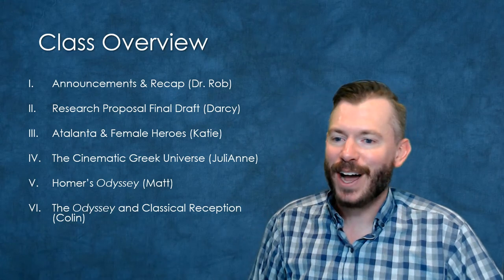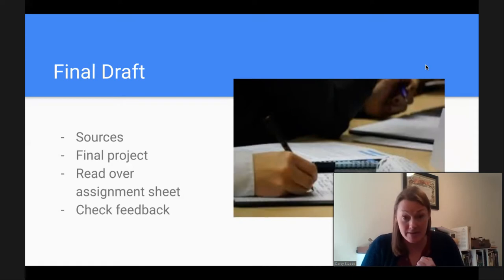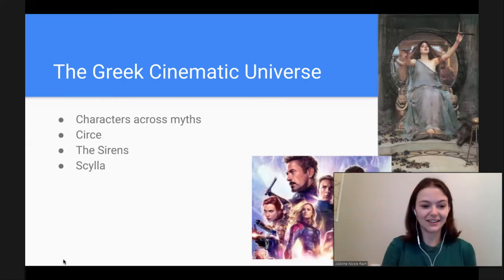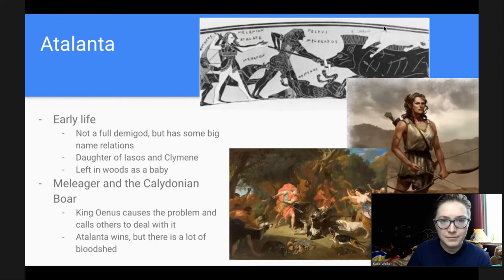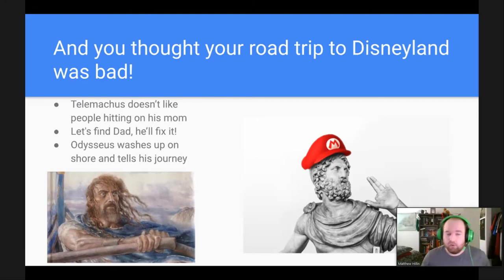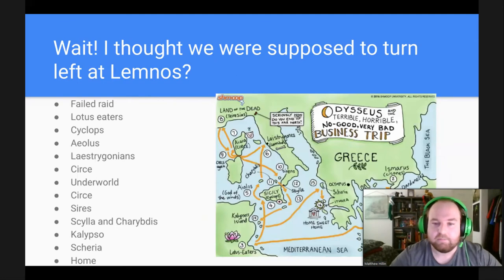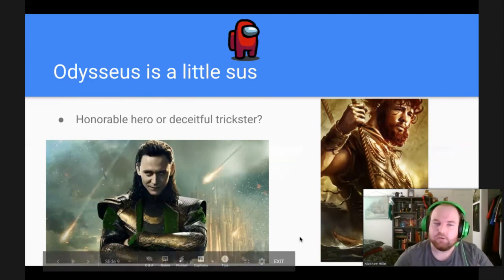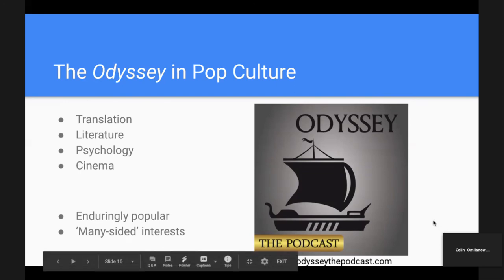Lecture 11.3: Homer's Odyssey (CLAS 160D2 - Fall 2020)